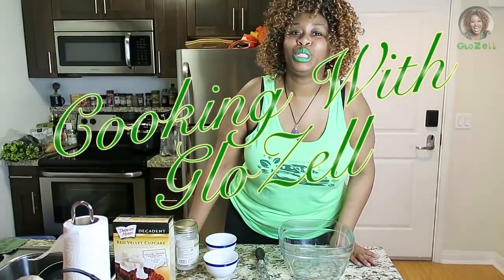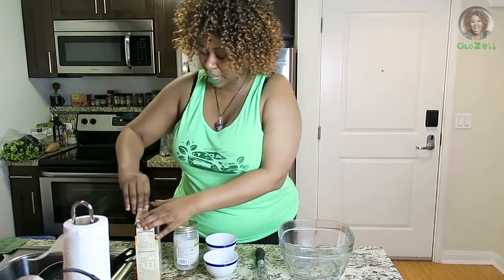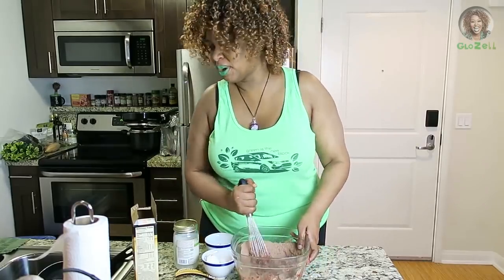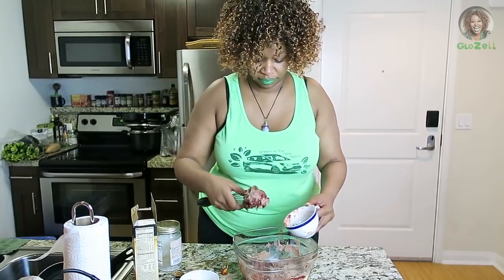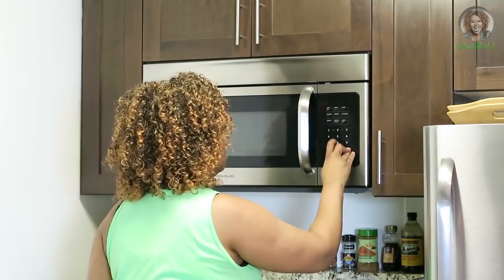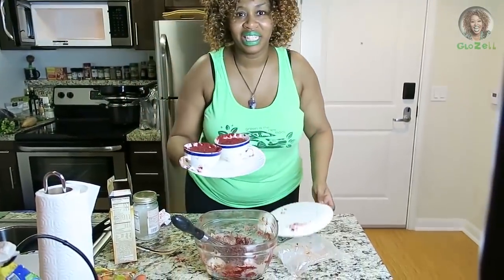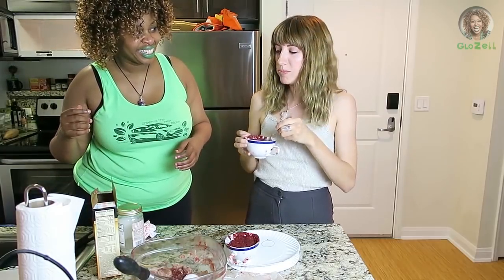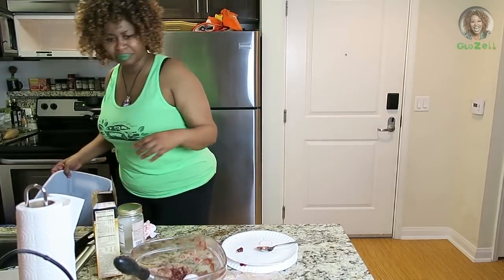Cooking with GloZell - Cake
This is how you make a cake! Video from 2016

Is you okay? Do you wanna be a GloBug? xoxo